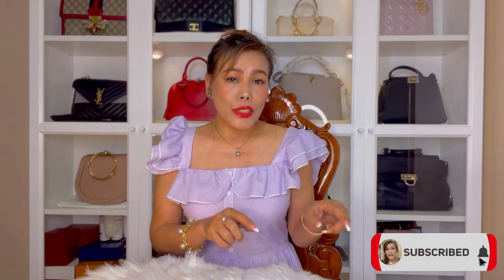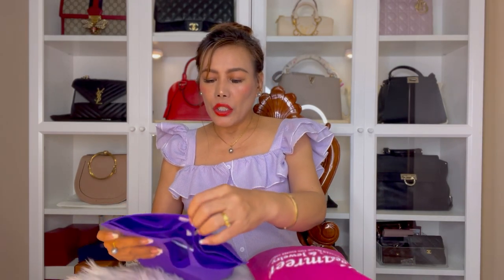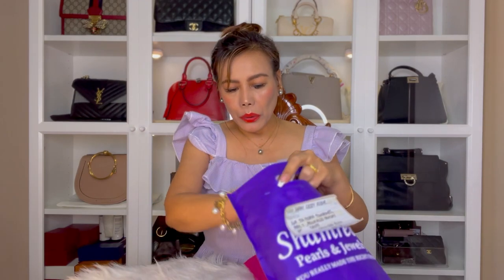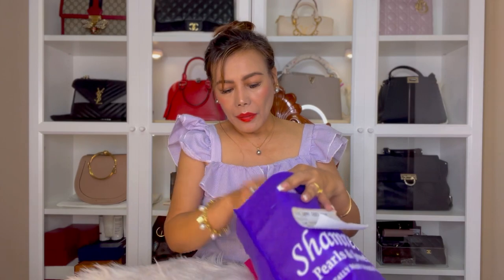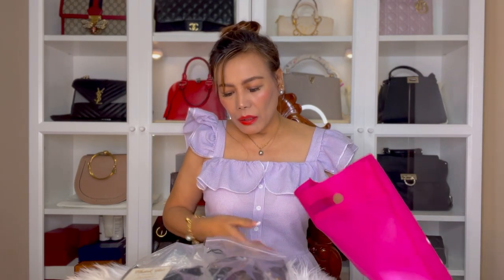I AM OBSESSED WITH FINE PEARL JEWELRY (PHILIPPINE SOUTH SEA PEARLS UNBOXING)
I am addicted to fine pearl jewelry and so i decided to build my collection.  I just thought they are classic, elegant and timeless pieces that every woman should own.  I highly recommend that you should invest on South Sea Pearls because their quality and incredible value make them a good investment.

Skin Care:
Sisley Moisturizer